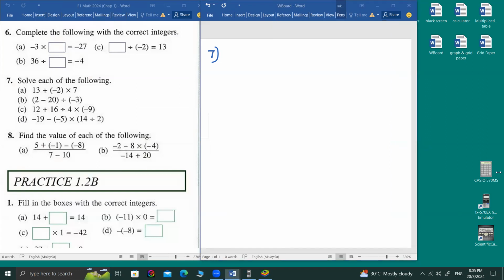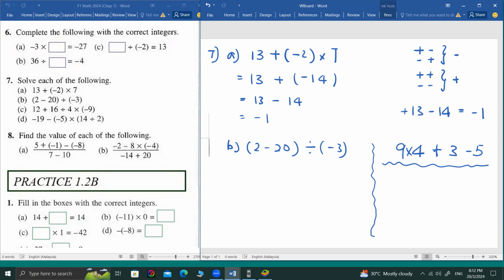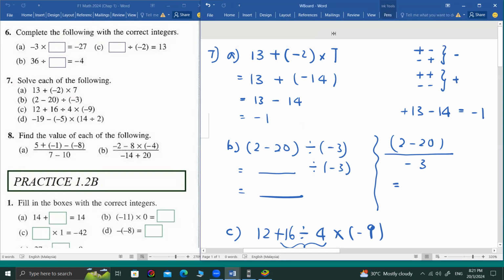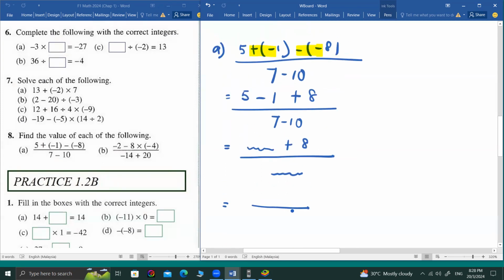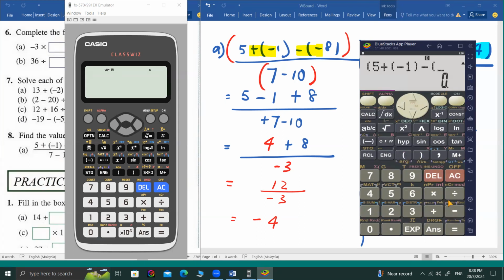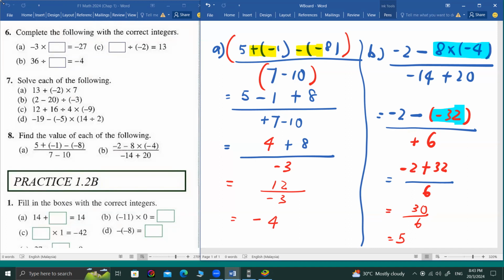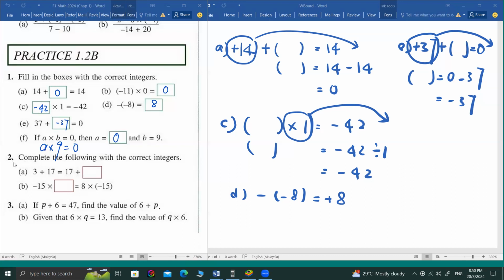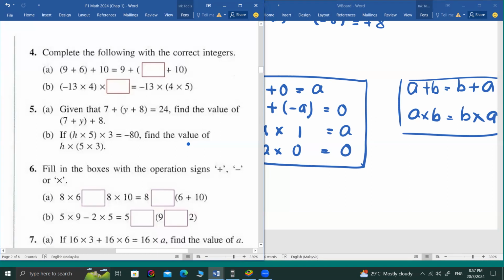F1 Math Zoom recording (1.2B Q9 d) - Part 1